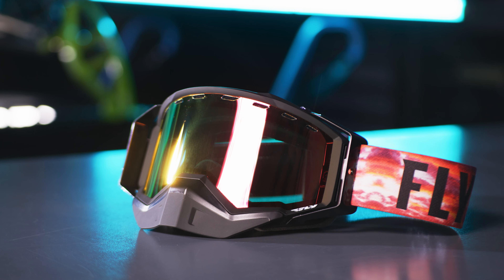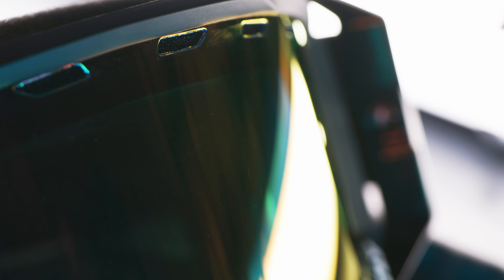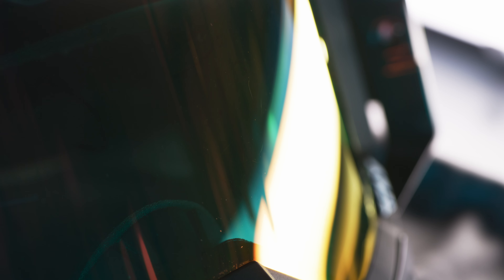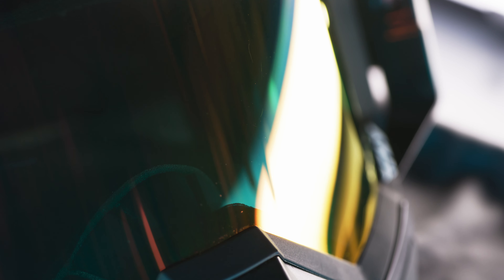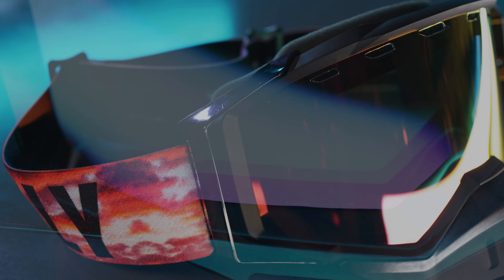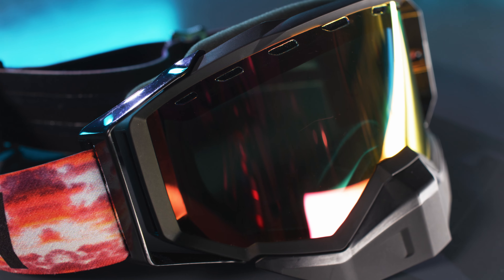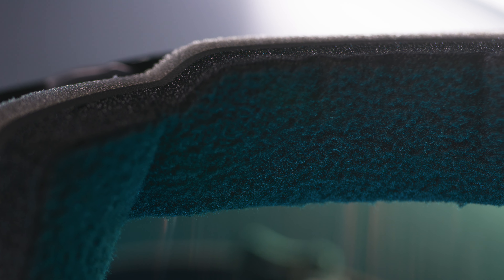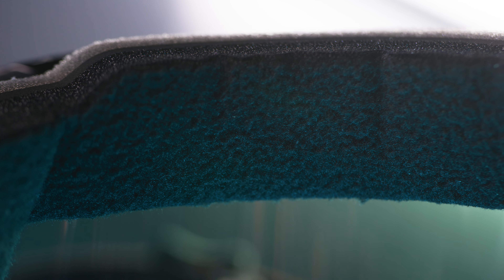FLY RACING SNOW | ZONE PRO GOGGLE